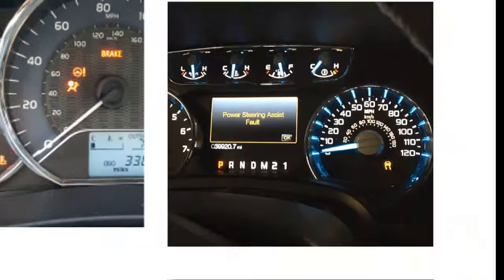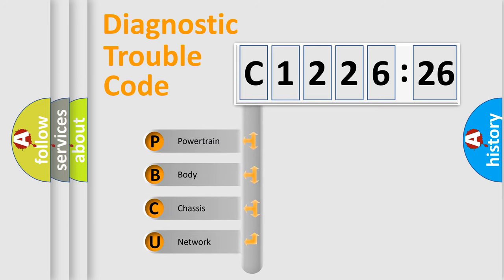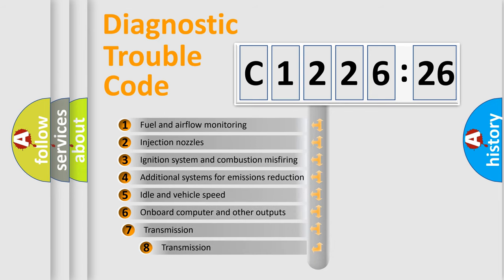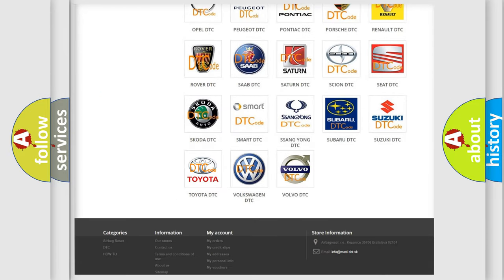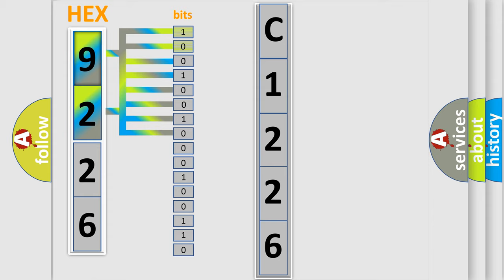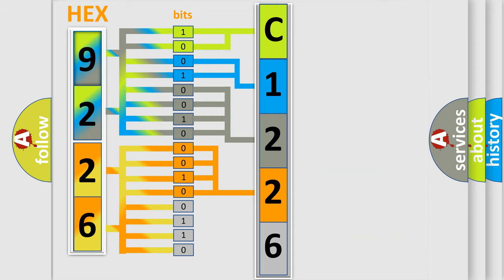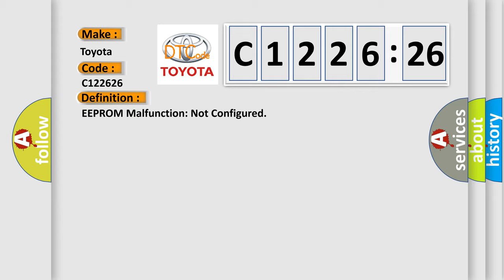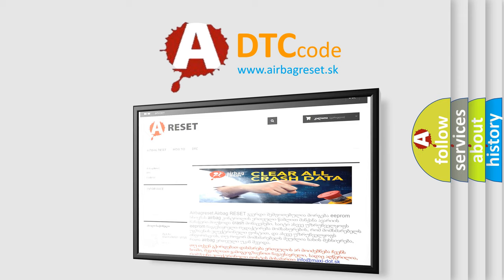DTC Toyota C1226-26 Short Explanation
Contents:
0:21 Basic DTC analysis according to OBD2 protocol standard.
1:48 Insight into programming
2:58 A diagnostically understandable description of the Diagnostic Trouble Code
3:05 Basic error definition

Make:
Toyota
Code:
C1226 26
Definition:
EEPROM Malfunction: Not Configured
Failure Type: